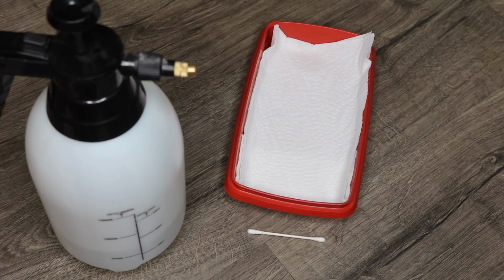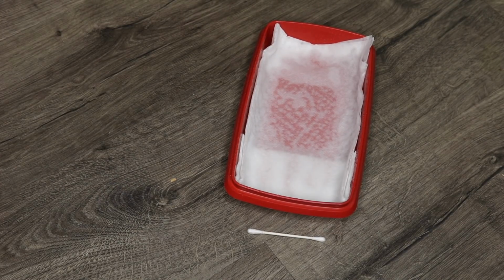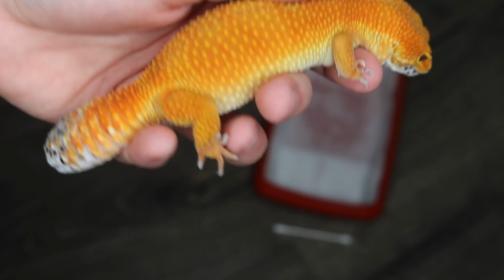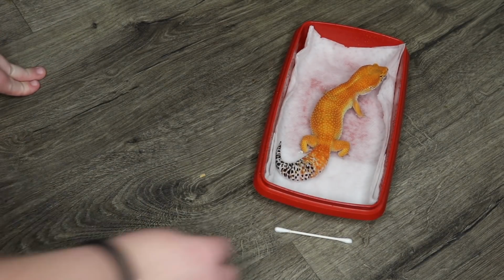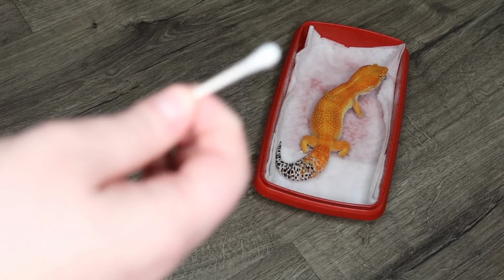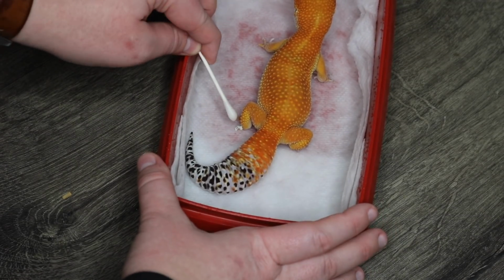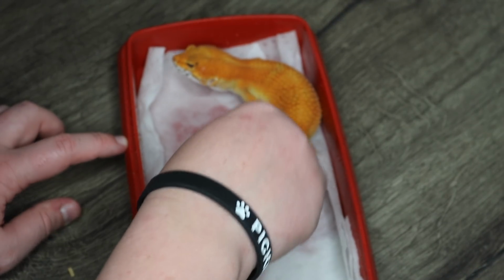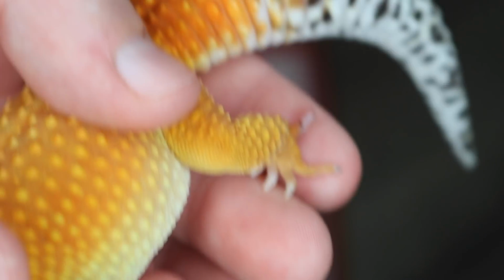HOW TO REMOVE STUCK SHED FROM A LEOPARD GECKO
Sometimes your leopard gecko or other reptile may have some trouble shedding, leaving small pieces of old skin on their toes. If they cannot get it off themselves, it is important to assist them with removing it so that they don't end up losing a toe. Even with a nice humid hide available it's not uncommon for a leopard gecko to still need a little assistance finishing a shed sometimes.